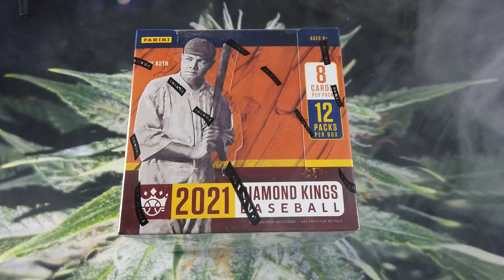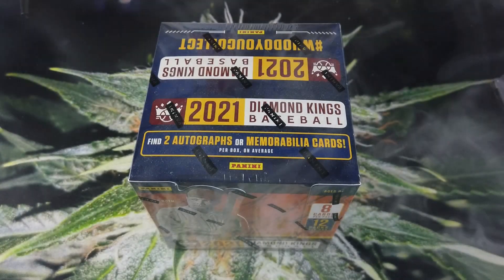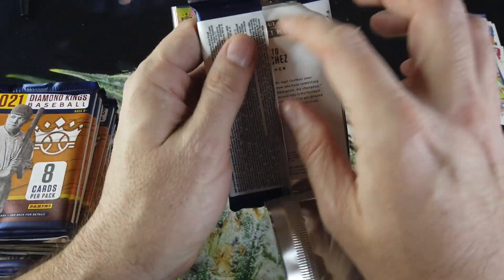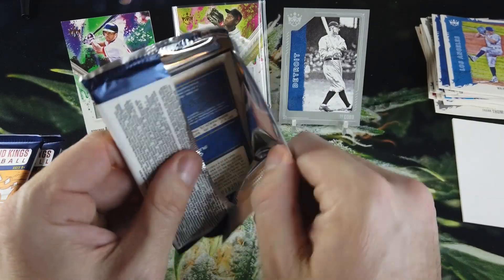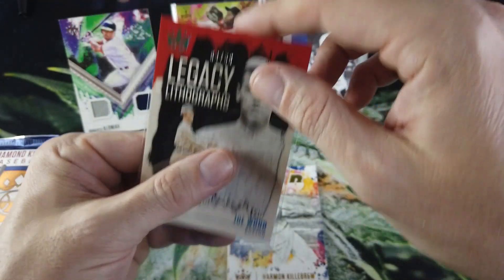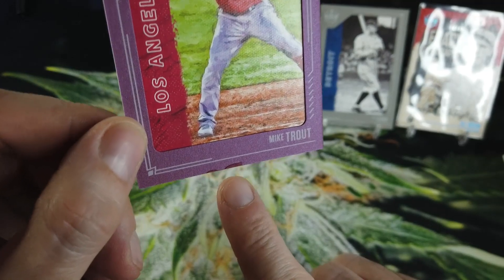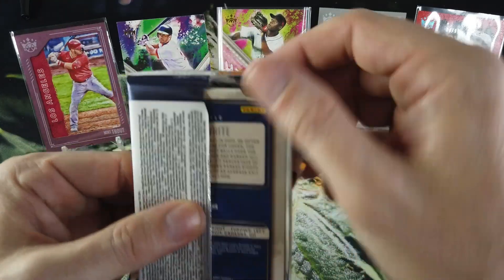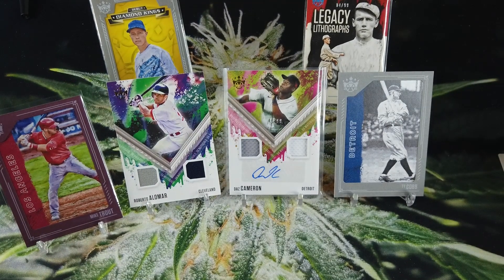1/25/22 2021 Diamond Kings Smoke Break, Nice Dual Relic Auto!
Today we're opening up one of the most underrated sets of 2021, Panini Diamond Kings.  These cards look great and feel great in your hand.  There's always a guaranteed auto in each box and it isn't really all that hard to pull a relic auto.  That's exactly what we did today!  The framed cards are nice too, but our plum parallel was damaged.  It was a real shame because it was a fantastic card that came out of the pack with obvious damage.  Despite that it is still a fun box to rip open!  Enjoy the video!

to see previews of what breaks we have coming up.